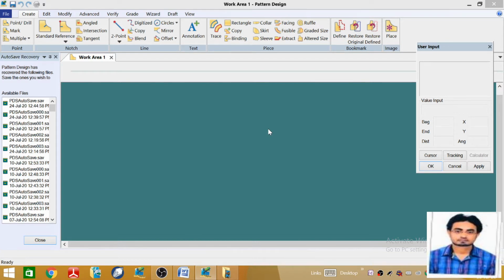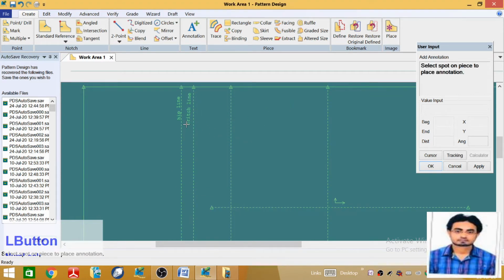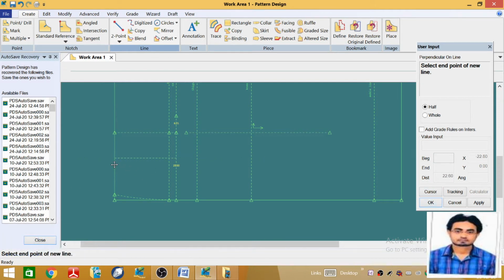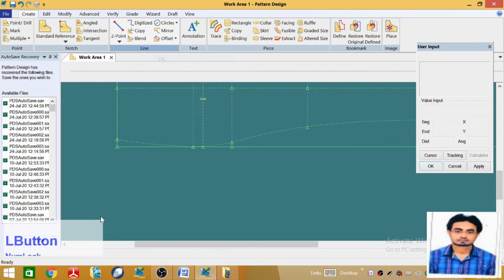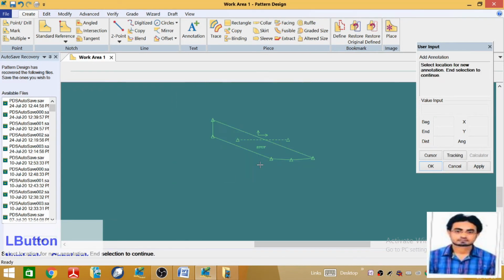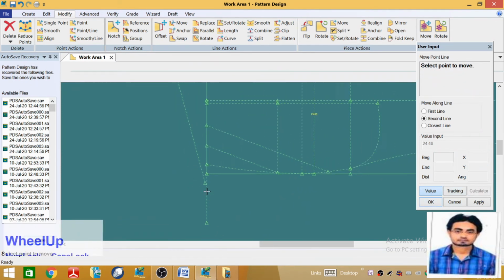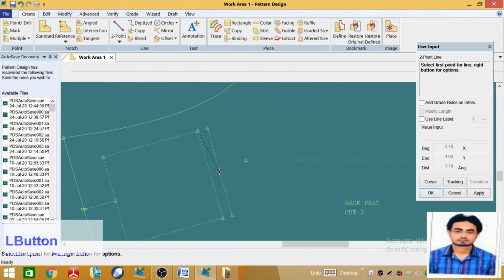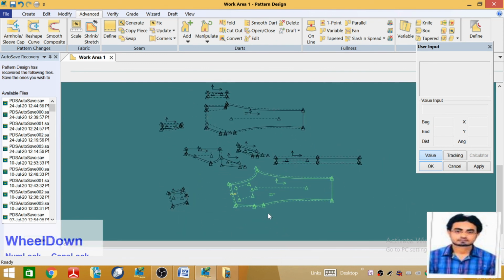Slim Fit pant Design tutorial in CAD.